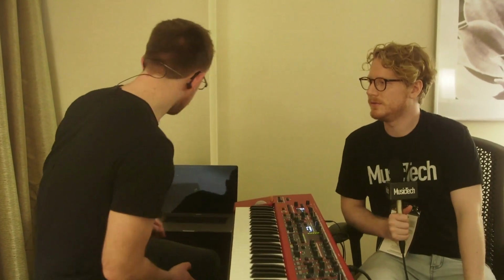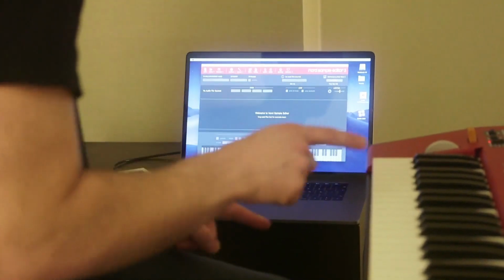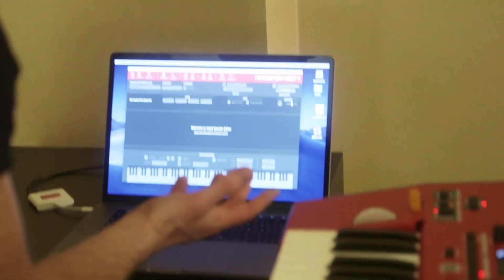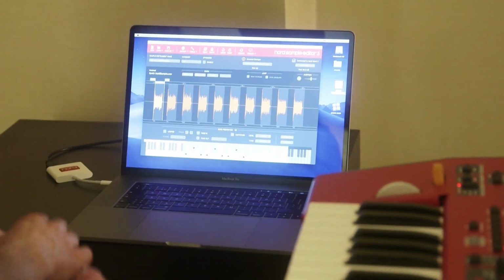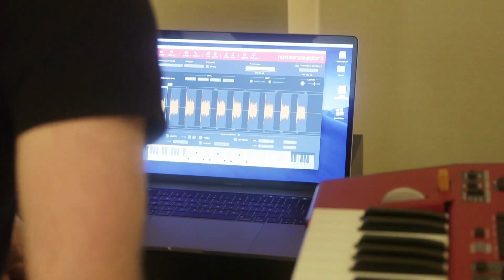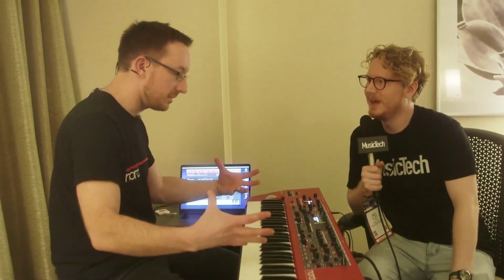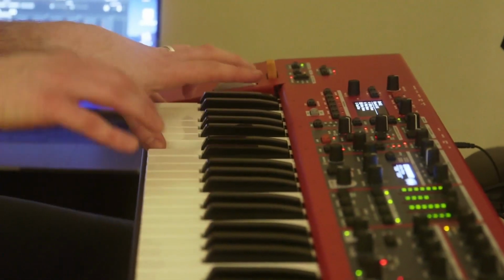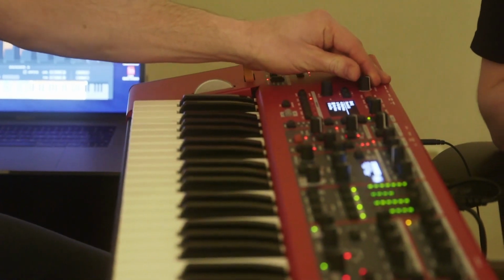NAMM 2020 Demo: Nord Wave 2 is a four-layer monster polysynth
The Nord Wave 2 is the newest in its esteemed range of keyboards, featuring four independent synthesisers, with meticulous control and manipulation over each one. An impressive selection of modulation sources and onboard effects could make this an instant desire for many keyboardists.